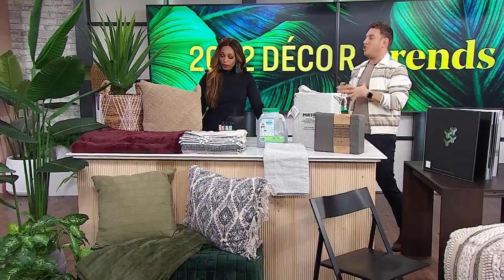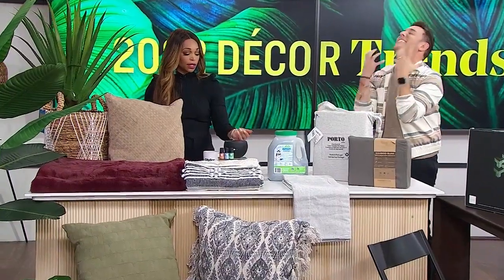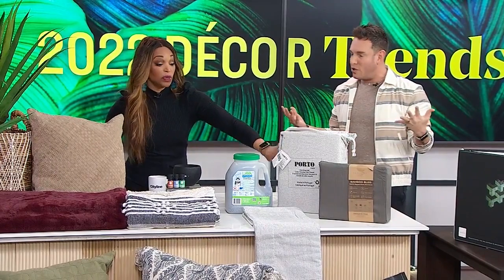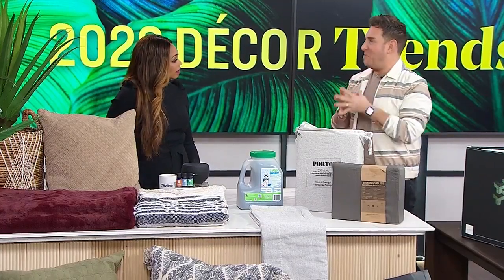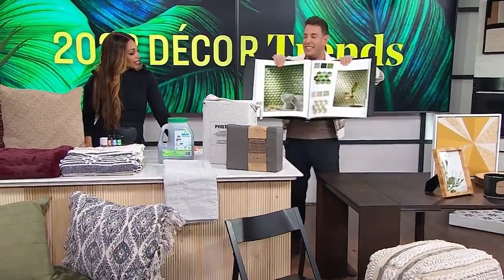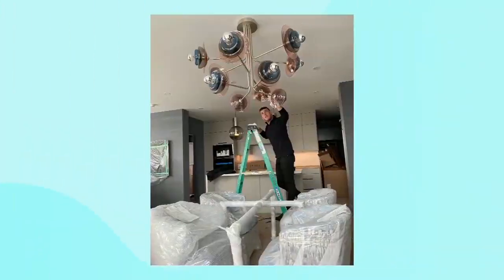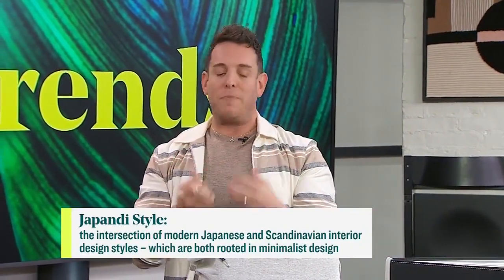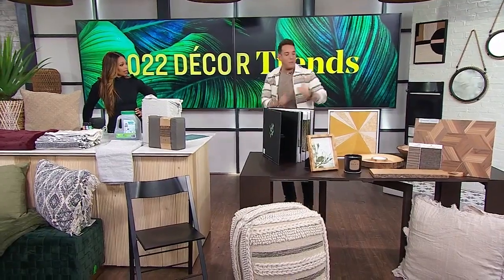9 decor trends you'll be seeing everywhere in 2022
Shai DeLuca shares all the must-try 2022 design trends to keep your interiors looking up-to-date. “We are calling this biophilic design, so we are seeing really bringing the outdoors in.”